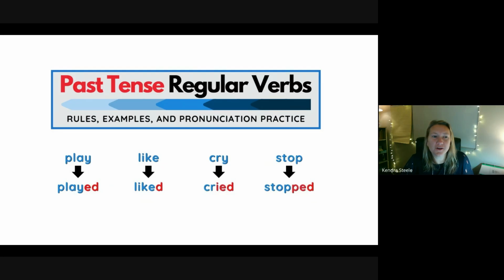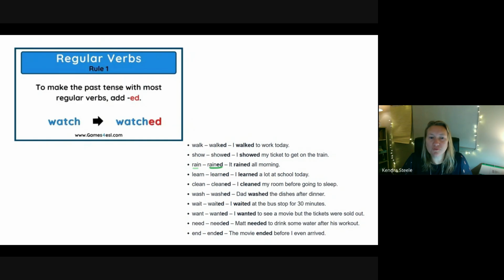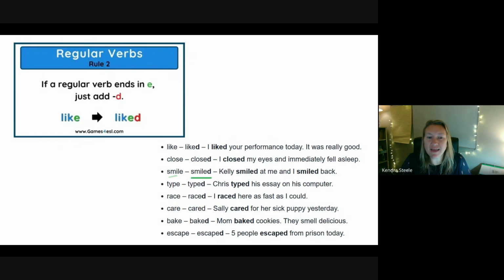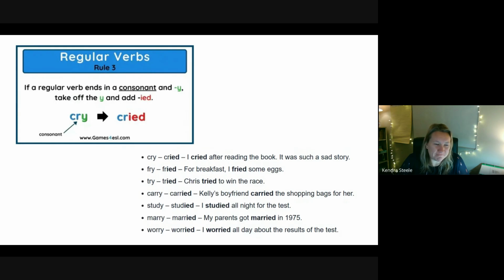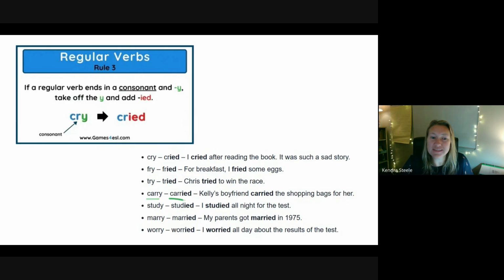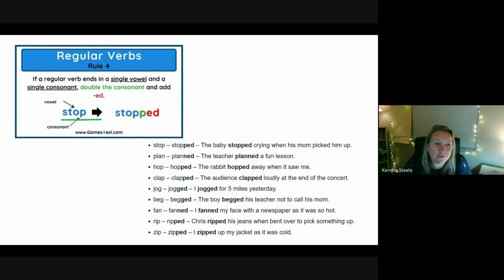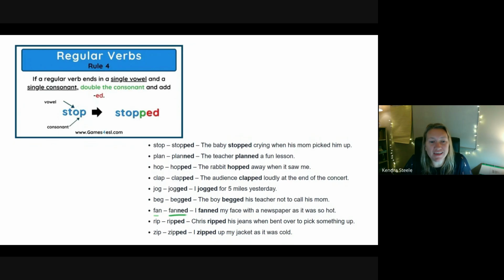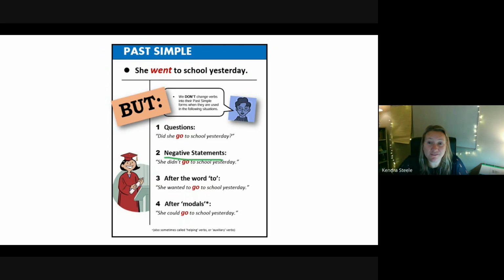Past Tense - Regular Verbs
This video shows the four rules for changing regular verbs in English to the past tense (mostly by adding -ed to the ends).